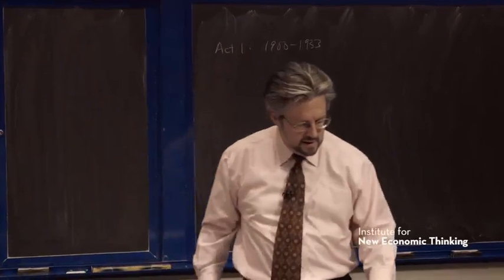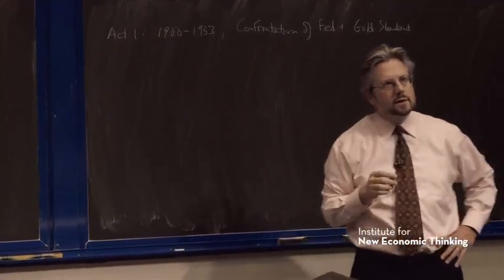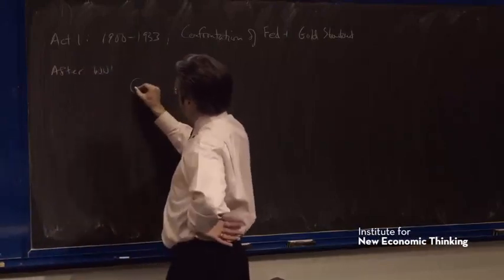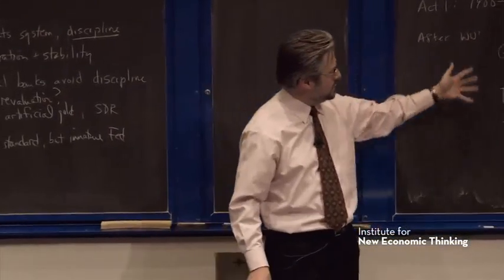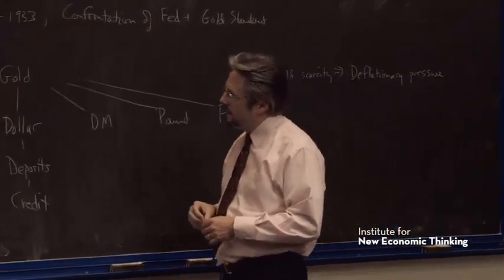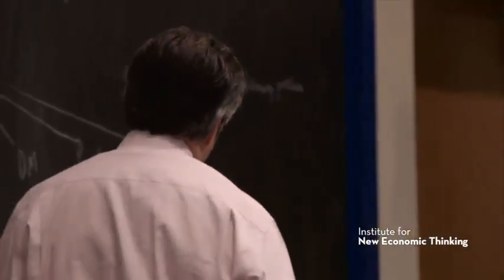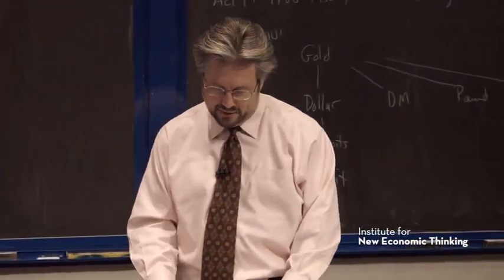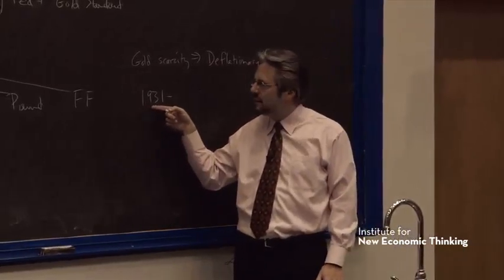03 14 3 Act 1 1900 1933 Confrontation of the Fed with the Gold Standard 11 47